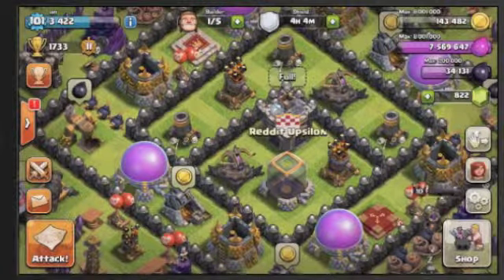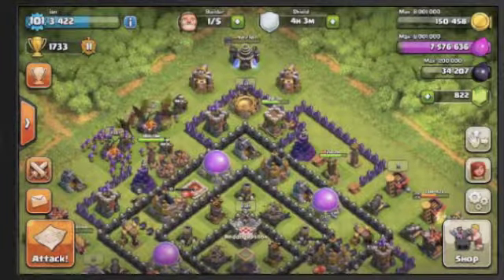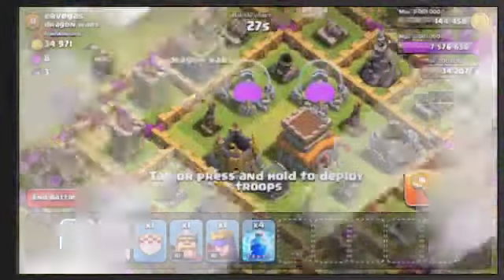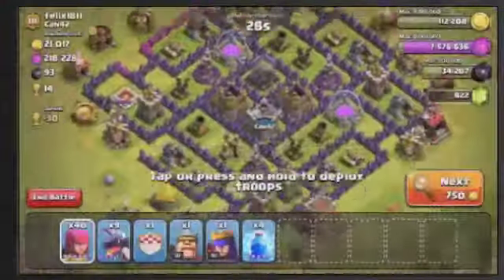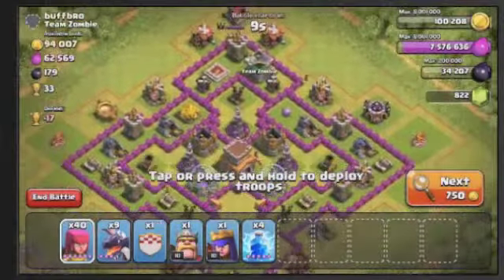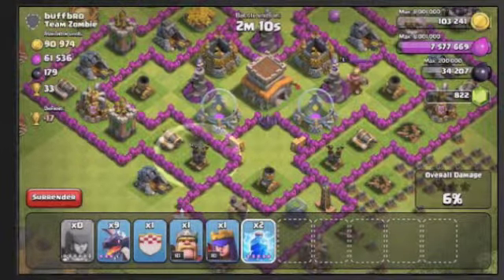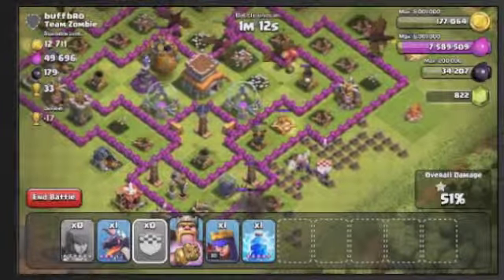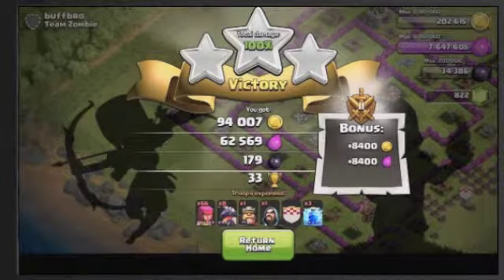Lightning Dragons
How I prefer to pick and attack bases when I have dragons and lightning spells.